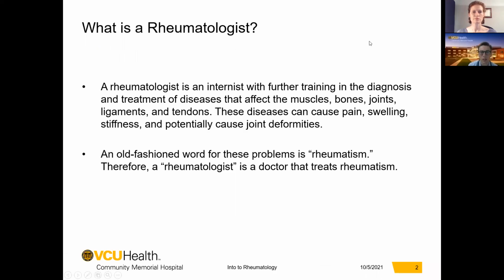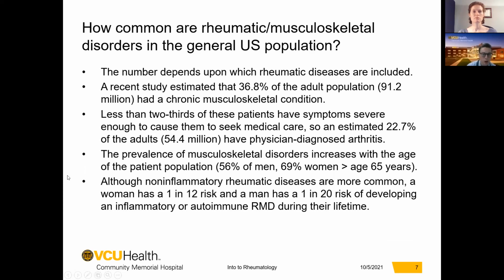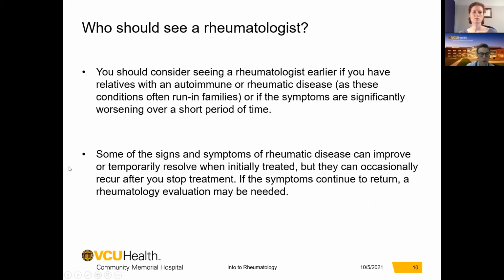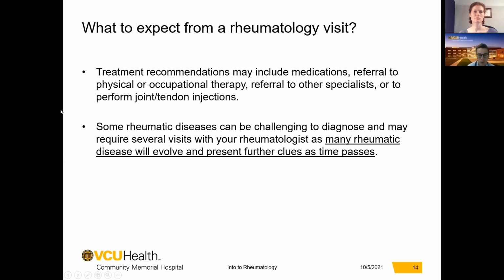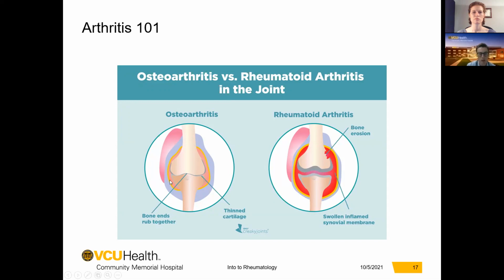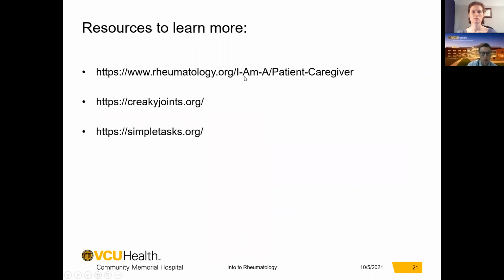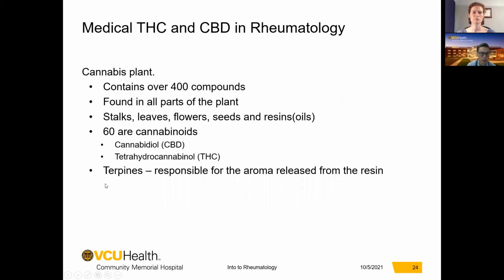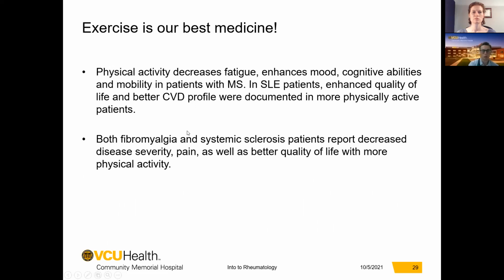Rheumatology: Arthritis and Autoimmunity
Over 46 million people in the United States are living with some sort of rheumatic disease that has been found to be the most common cause of reduced mobility. Rheumatic or musculoskeletal conditions comprise over 200 diseases and syndromes, which are usually progressive and associated with pain. These conditions can affect the joints, connective tissue, cartilage, and tendons. Many of these conditions are considered autoimmune diseases, which arise from an abnormal immune response of the body against its own tissues. Learn more about common conditions and the personalized treatments available from an expert in the field.

Our Speaker: Joshua Gavin, DO, is board certified in Internal Medicine and obtained his Doctor of Osteopathic Medicine degree from Kansas City University of Medicine and Biosciences in Kansas City, Missouri. He completed an Internal Medicine residency from the University of Texas Medical Branch in Galveston, Texas. He also completed a Rheumatology fellowship at Virginia Commonwealth University Health System in Richmond, Virginia. Dr. Gavin is a member of the American College of Physicians and the American College of Rheumatology. He practices at CMH Rheumatology in South Hill in the C.A.R.E. Building next to VCU Health CMH.